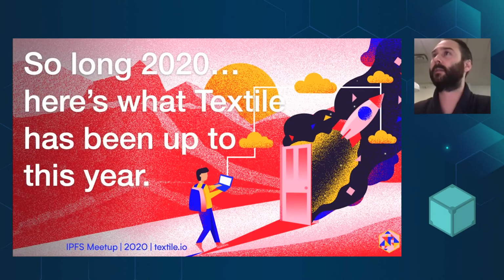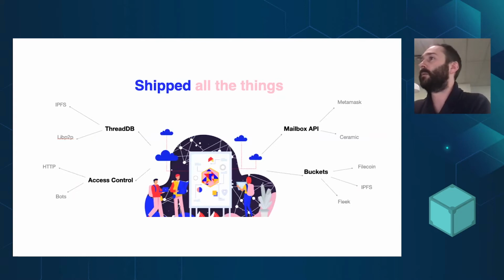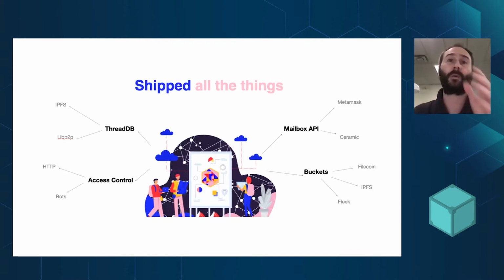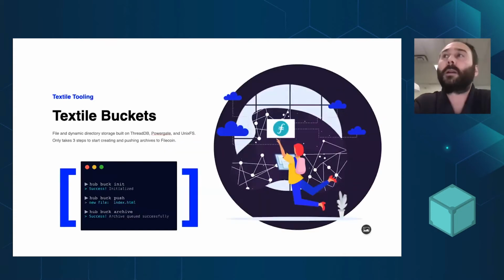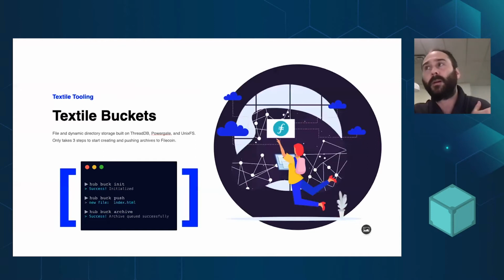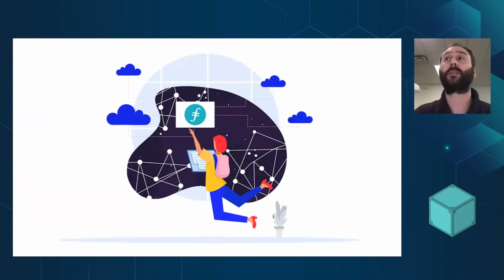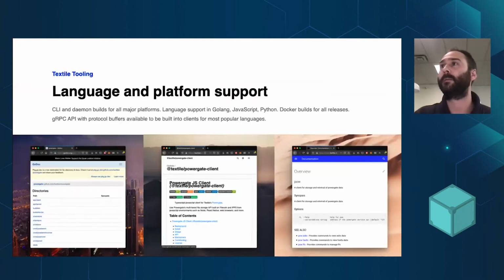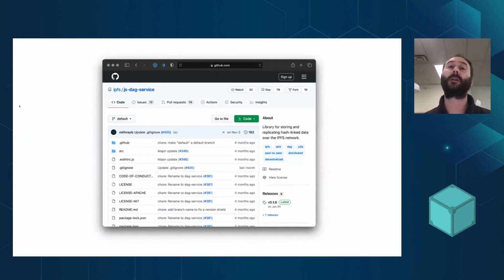So long 2020, here’s what Textile has been up to!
Carson Farmer joined us to give a quick recap of Textile’s many achievements in 2020. From ThreadDB to Buckets, to the Hub and Powergate, 2020 was a big year for the Textile team!